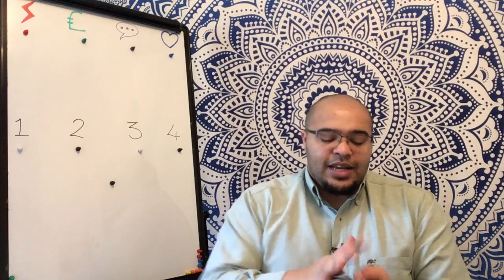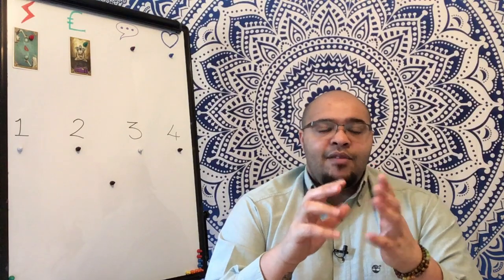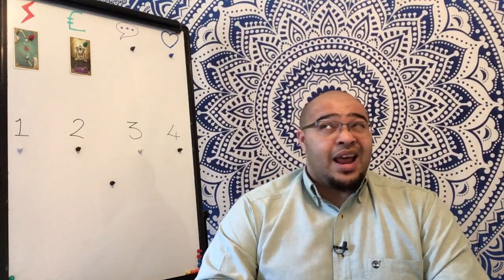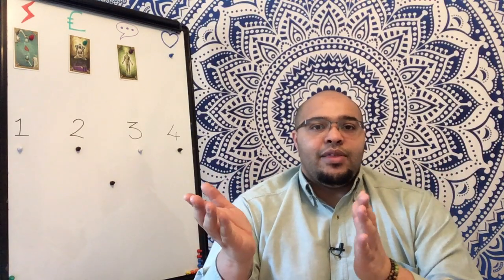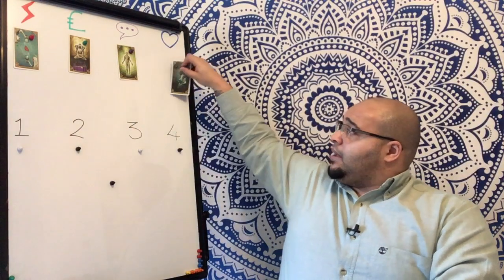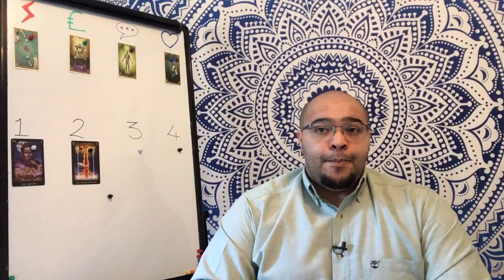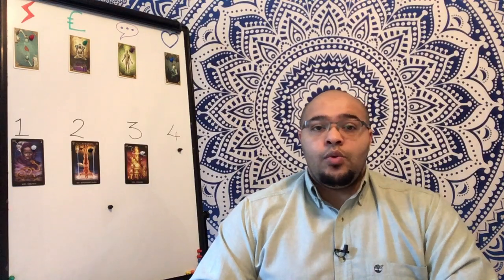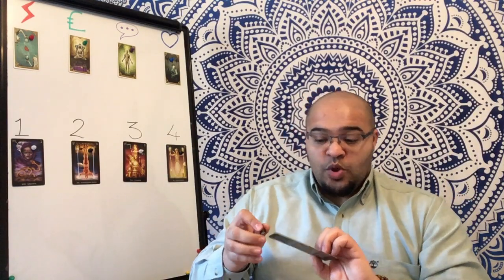GEMINI JANUARY 2021 TAROT READING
The Gemini Monthly Tarot Reading is an insight into what the month ahead is like in its energy, outlook and general trends and themes. This will focus on Your Actions & Interactions, Communications & conversations, money & materials, and your Love and relationships. All of this under the influence of your key to the month, so you get a clear idea of how the month ahead plays out for your Sun, Moon or Rising sign energies.

He is an Intuitive Consultant who utilises his knowledge of Tarot, Astrology and Numerology to look at the energy surrounding events, situations or people. If you need any help in the aforementioned - Please seek the help of a registered professional in their field who can help you.

Please treat them as such and enjoy your time on the channel.